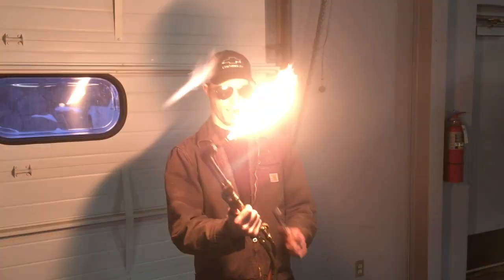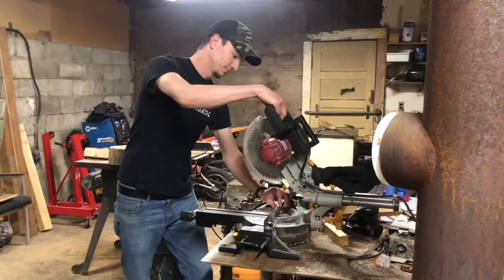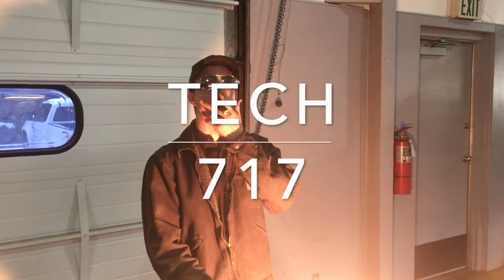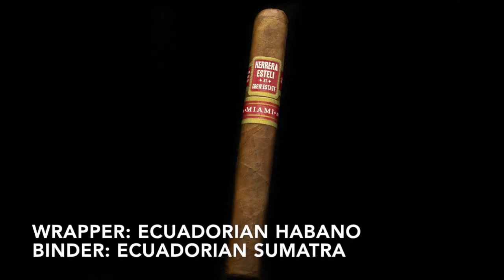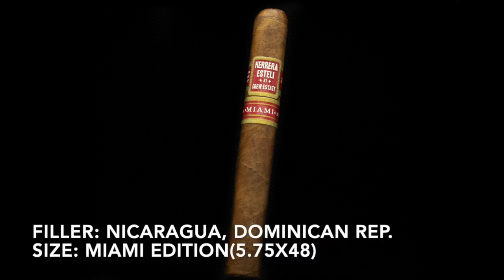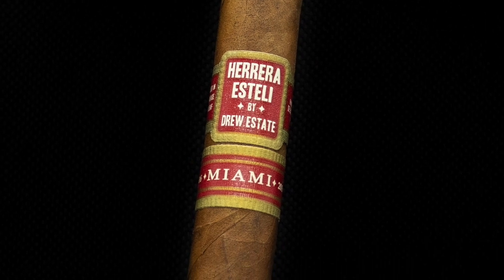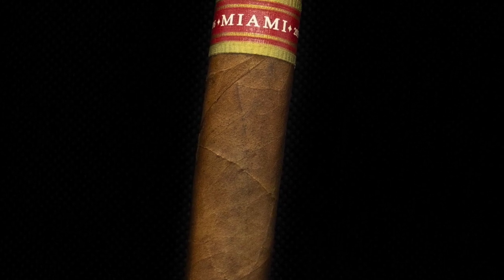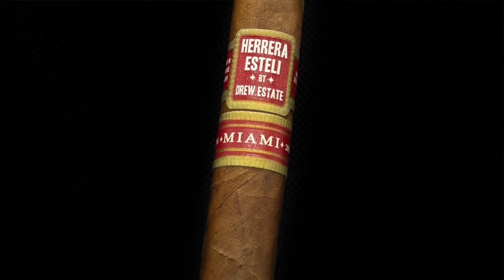Herrera Esteli Miami Edition Cigar Review